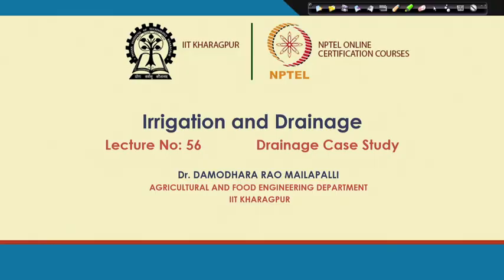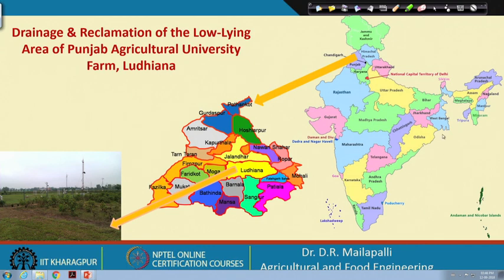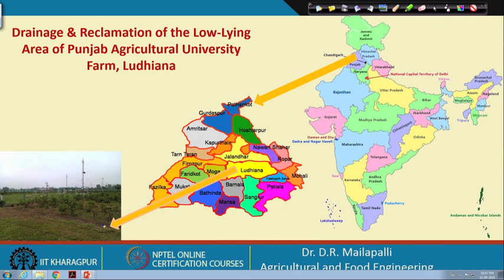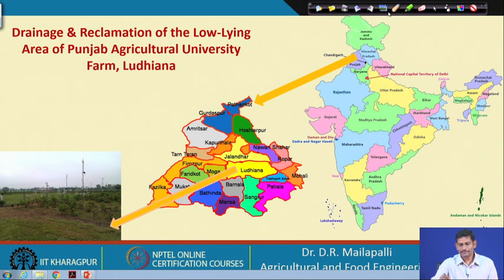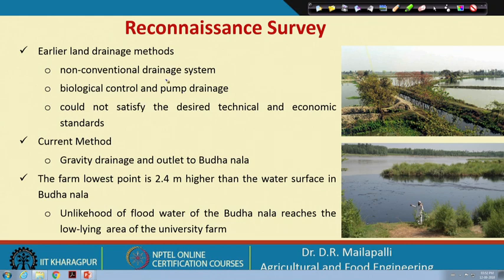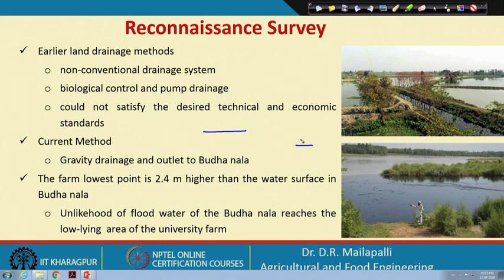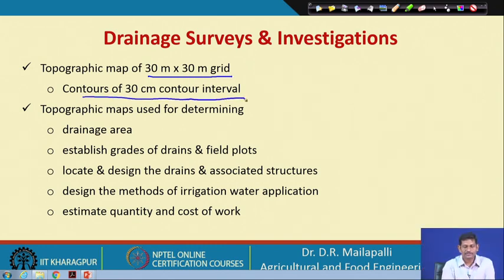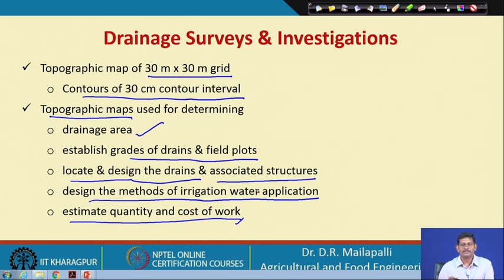Lecture 56: Case study of drainage system